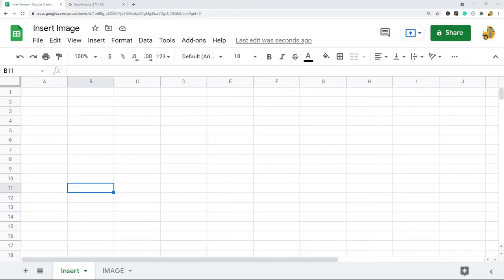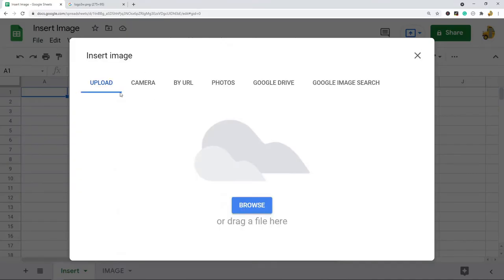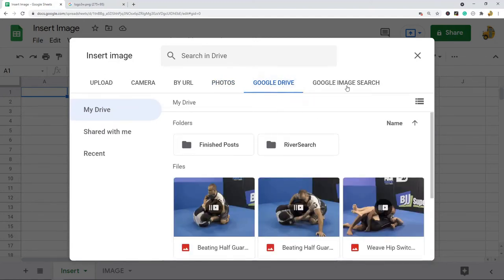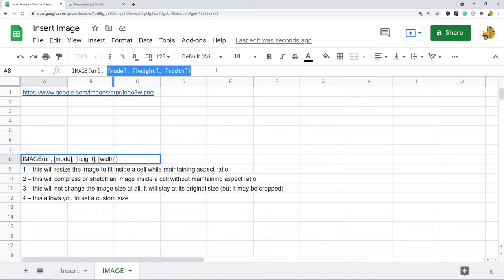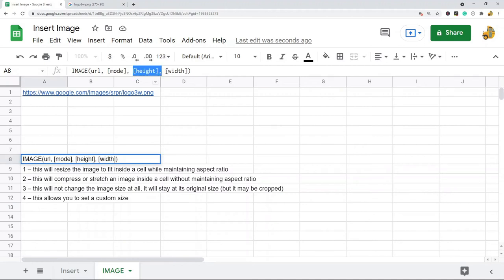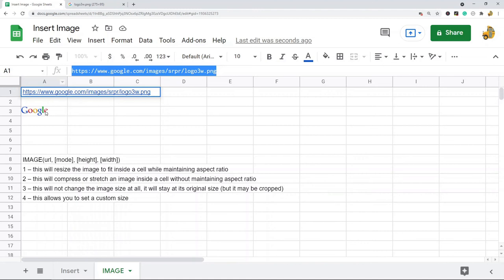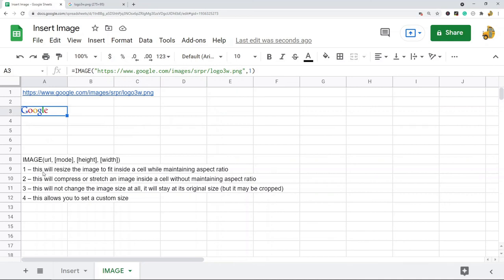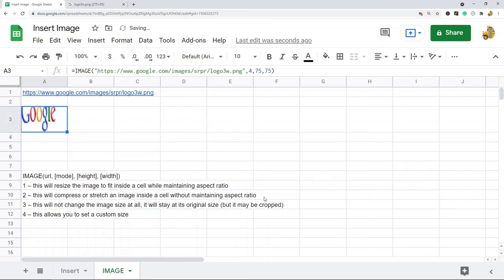How to Insert an Image into a Cell in Google Sheets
In this video, I am going to show a few different ways to insert images into cells in Google Sheets. I will show using the insert an image option which can let you upload images from uploading, from a camera, from a URL, from the photos app, from google drive, and from an image search. I will also show inserting images using the IMAGE function

Timestamps
00:00 Intro
00:17 Using the Insert image option
1:48 Using the IMAGE function